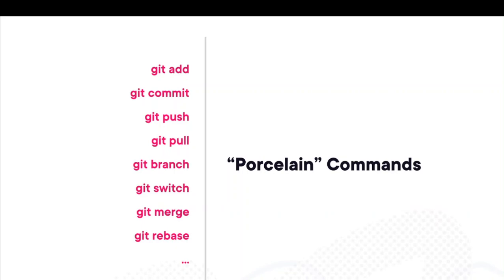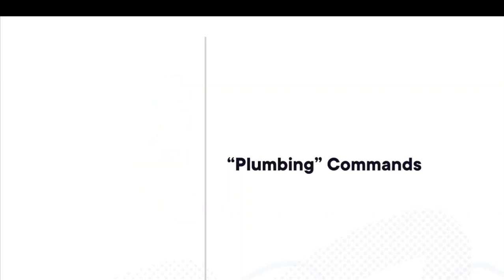3 - How Git Works - Introduction